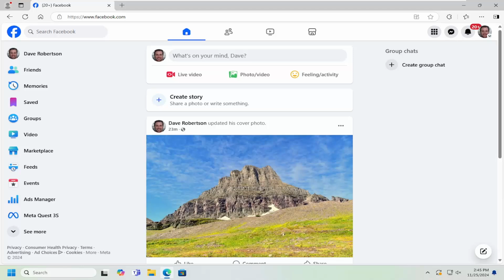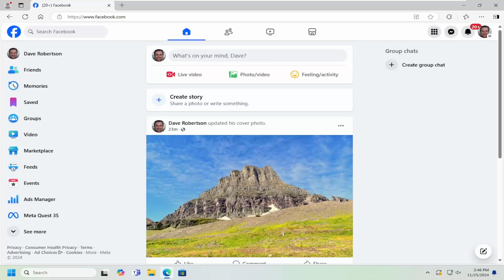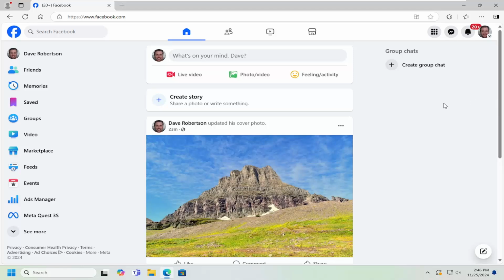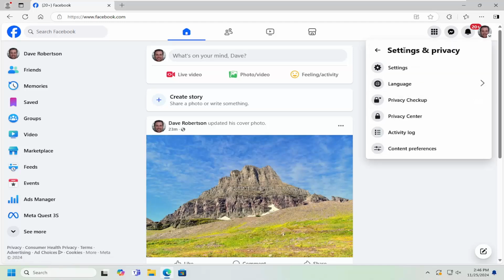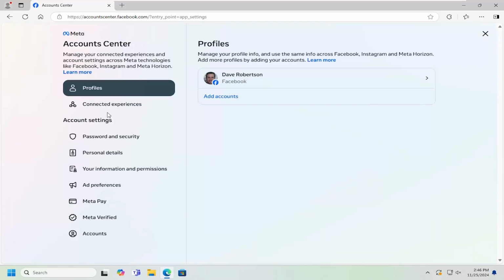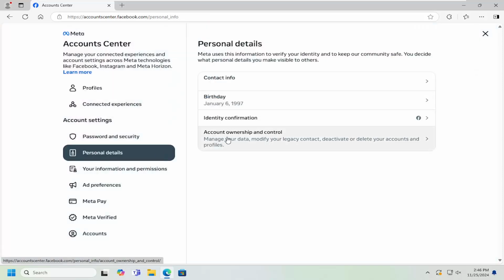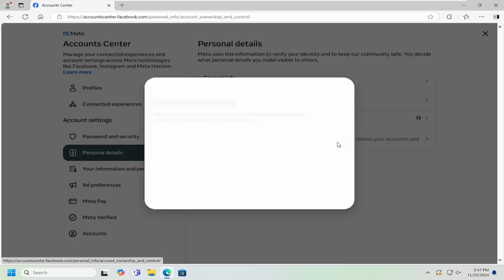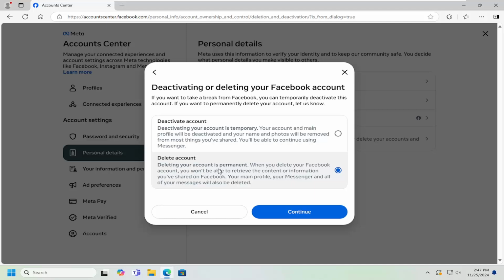How to Delete Facebook Account Permanently [Tutorial]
Deleting your Facebook account permanently is a significant step, as it removes all your profile information, posts, and data from the platform. This tutorial will guide you through the process. First, log into Facebook and navigate to "Settings & Privacy," then "Settings." Under the "Your Facebook Information" section, select "Deactivation and Deletion." Choose the option to permanently delete your account, and Facebook will provide a warning about the consequences, including losing all content and being unable to recover the account once deleted. You’ll be asked to enter your password to confirm. After following these steps, your account will be deactivated for a few days before it’s fully deleted, giving you a final chance to reconsider.

Issues addressed in this tutorial:
how to delete Facebook account permanently on computer
how to delete Facebook account permanently on pc
how to delete Facebook account permanently in website